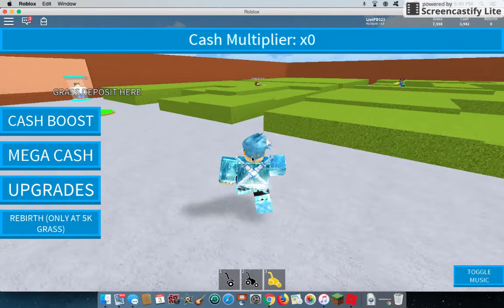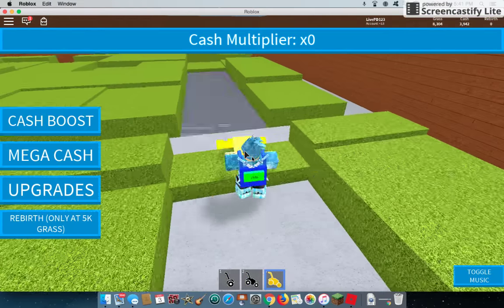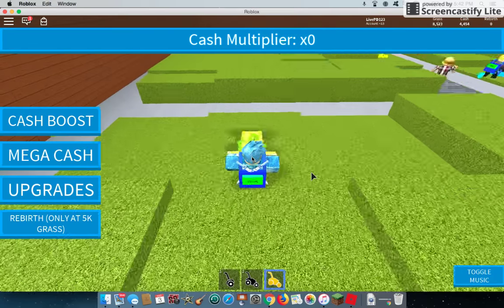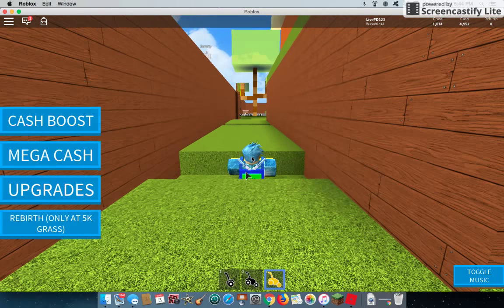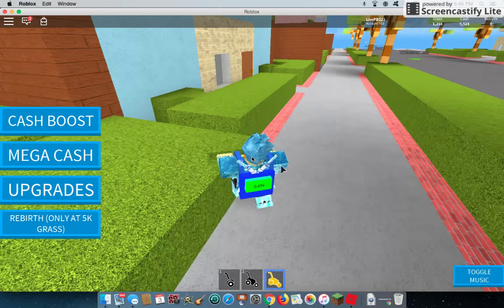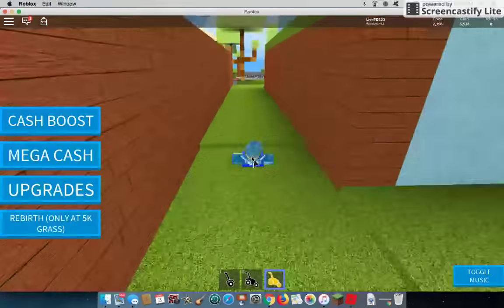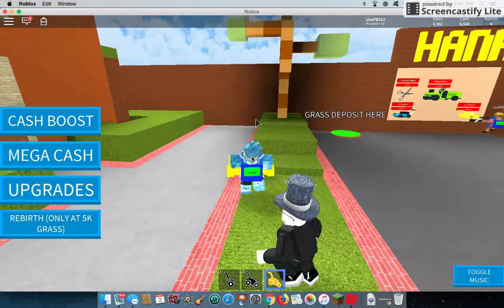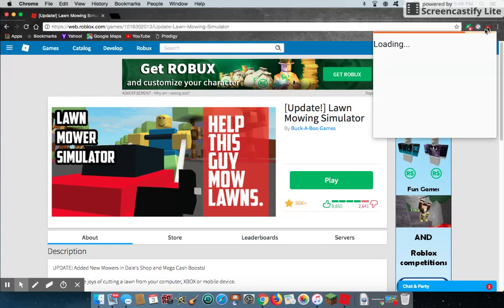LAWN MOWING SIMULATOR